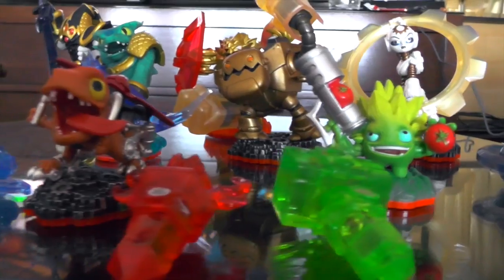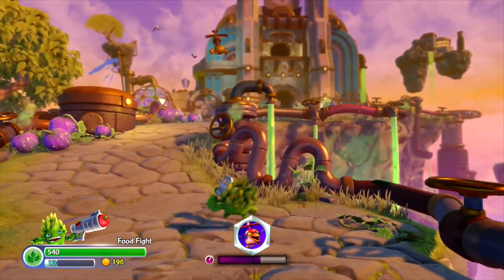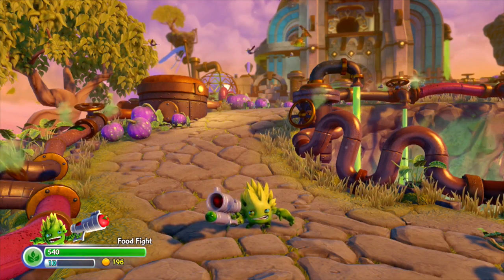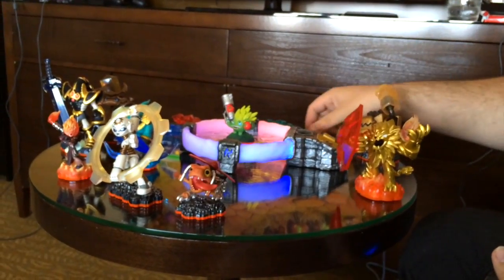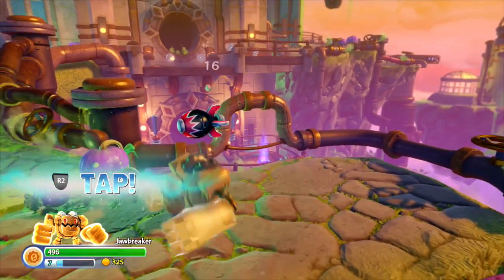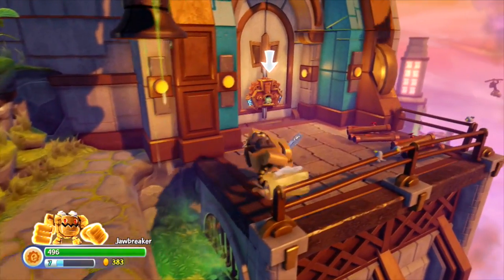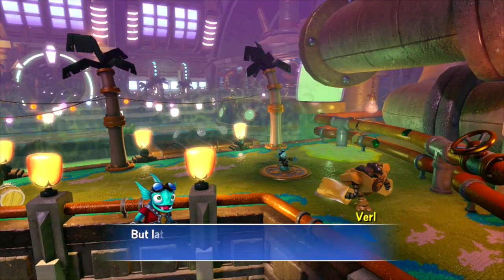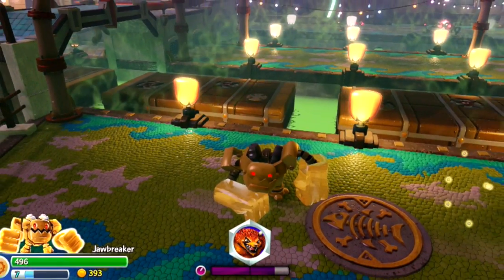HUGE Let's Play Trap Team: Sewers of Supreme Stink - Jawbreaker, Broccoli Guy, Painyatta & Wolfgang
Huge Skylanders Trap Team payload as we play new level Secret Sewers of Supreme Stink with all the new E3 characters.

More about how the villains and Skylanders work together revealed here. Each villain is super powerful so has a time limit on how long they can be used before needing to recharge.

You can upgrade the villains by finding a specific hidden quest in the game that when completed you get a new upgrade attack. This should add some good longevity to the game.

In multi-player only one player can switch into the villain in a turn taking mode.

Lock Master challenges and Skystones (check out our next video for Skystones Smash) are both back. The Lock Puzzles now work in two-player and single player mode. The goblins now fly around rather than just fall when tilted.

Food Fight from the launch event is an artichoke with a tomato gun.

TRAP MASTERS
Jawbreaker is a new tech Trap Master with a unique traptanium hammer fists. He can punch and stomp attack. He can also power up his gears to double speed in turbo mode. This then gives him a whole set of super moves.

VILLAINS
Buzzer Beak is a new Air villain we revealed yesterday. He has a propeller hat to fly and attack and performs a swoop smash attack.

Broccoli Guy is a new Life villain with a vegetable theme. He can place a healing glyph on the ground to heal other Skylanders, ideal in multi-player co-op.

Painyatta is a new Magic element villain, and looks really good. So good in fact that we really want a figure sculpt of him. He has various candy attacks. He has a lollipop sucker attack and a candy barf fart attack. He can also barf small Pinyata that then explode.

Wolfgang is an Undead werwolf villain that has various music related attacks. He has a harp guitar note attack and a knee stage slide attack to make quick work of enemies.